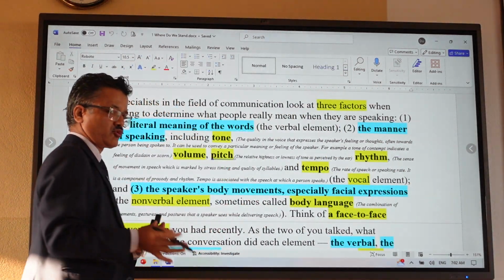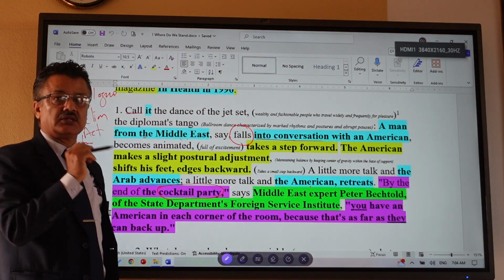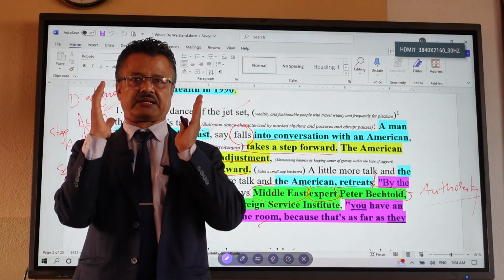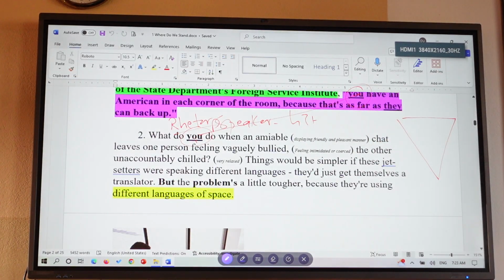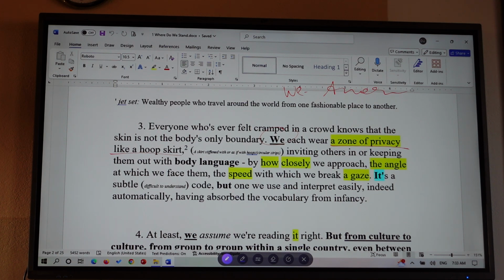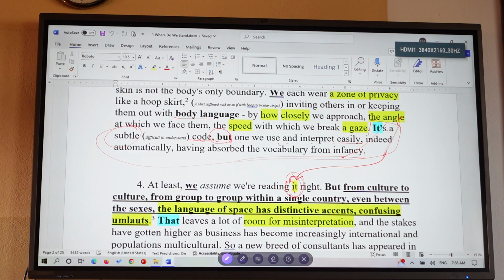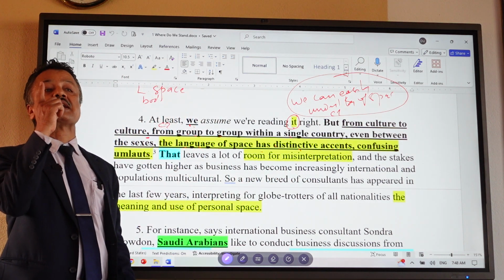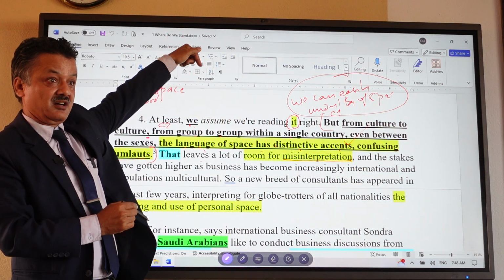KU BBA I ENG101 23 Sept 2024 Where Do We Stand Para One Two Three and Four Analysis Thesis Statement